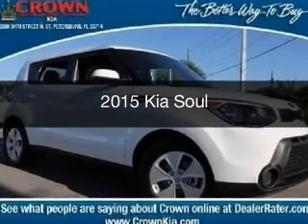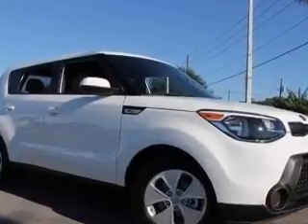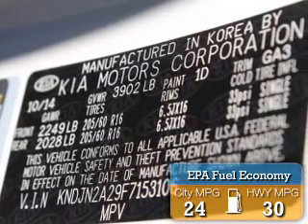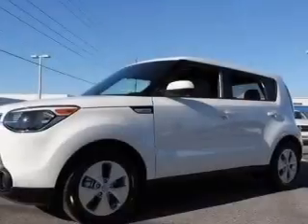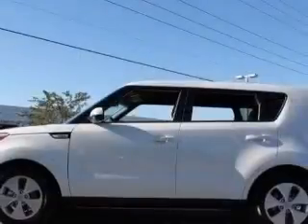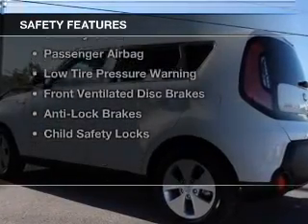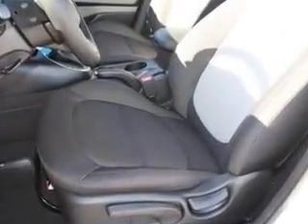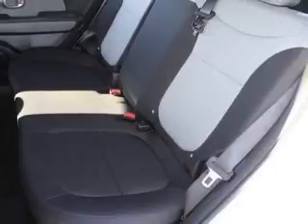2015 Kia Soul - St. Petersburg FL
Year: 2015
Make: Kia
Model: Soul
Trim:
Engine: 1.6 liter inline 4 cylinder 16 valve
Transmission: 6-Speed Automatic
Color: Clear White
Mileage: 10
Address:
5326 34th St N